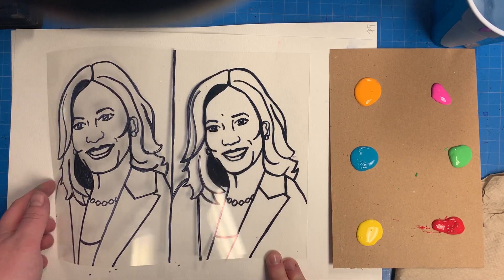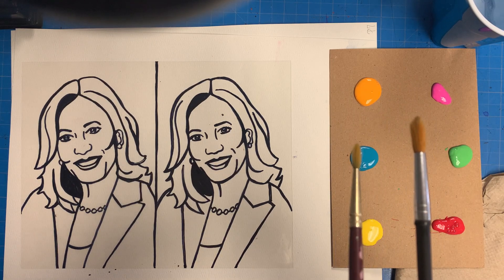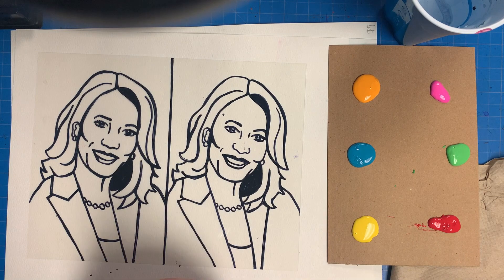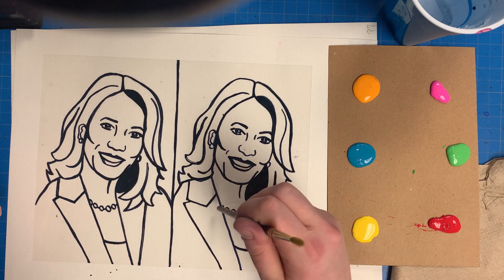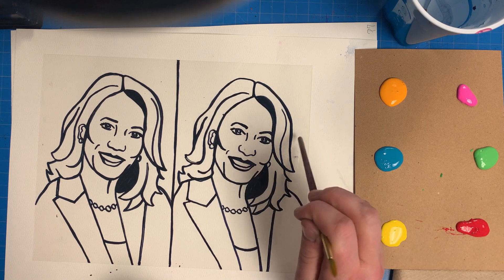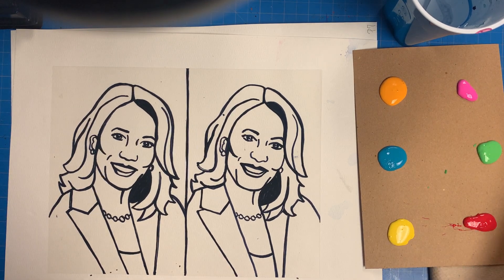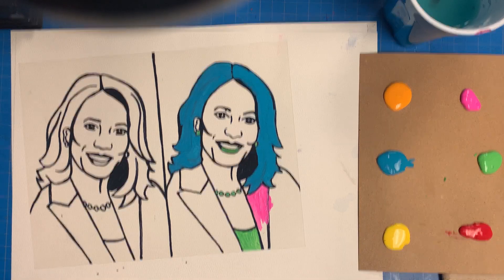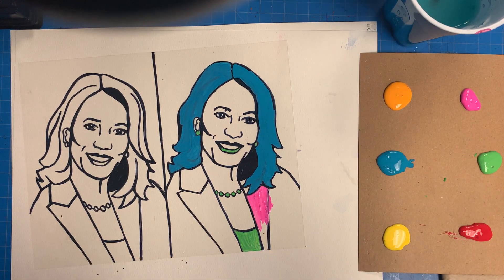Pop art portrait part 2